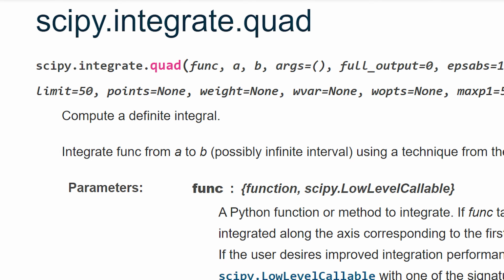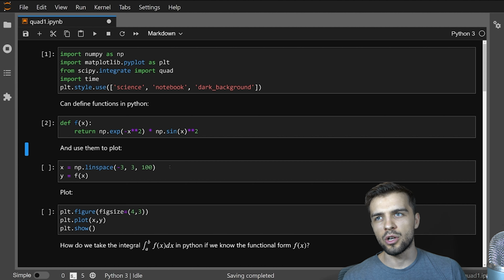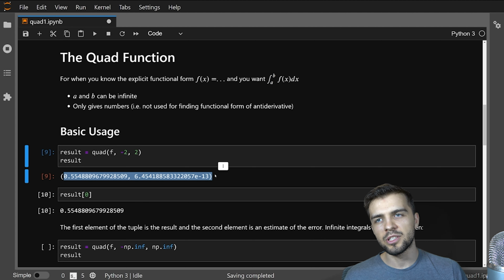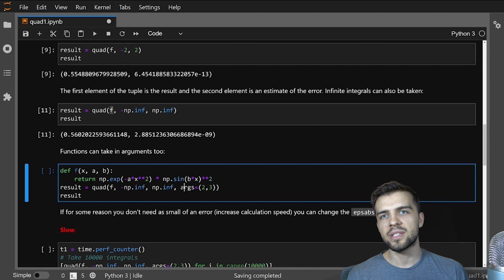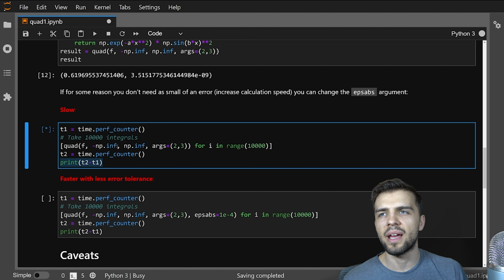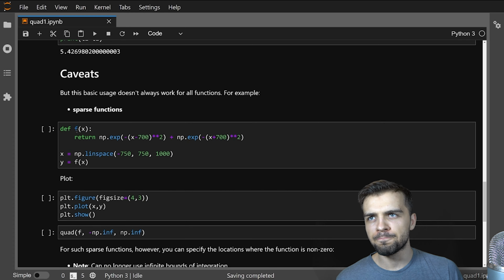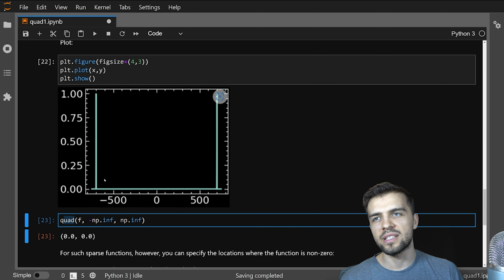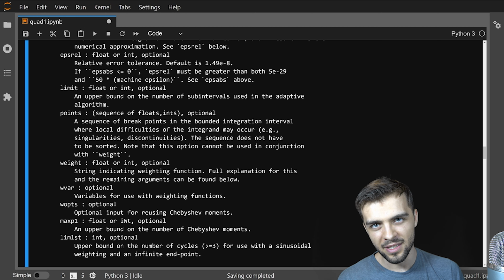Numerical Integrals in Python